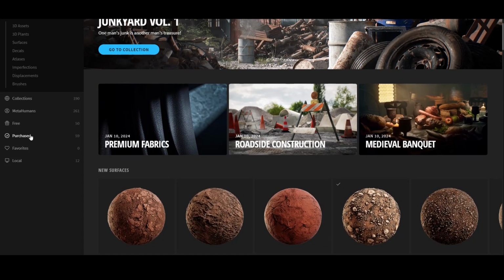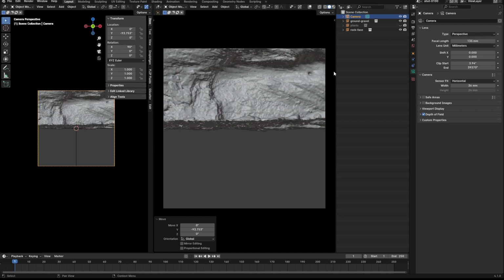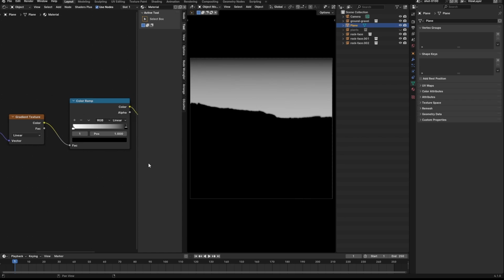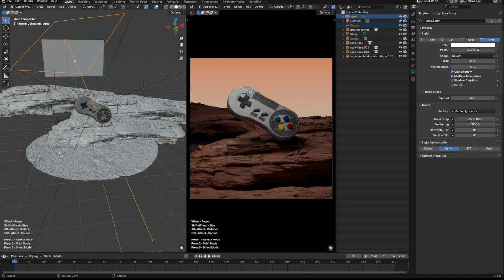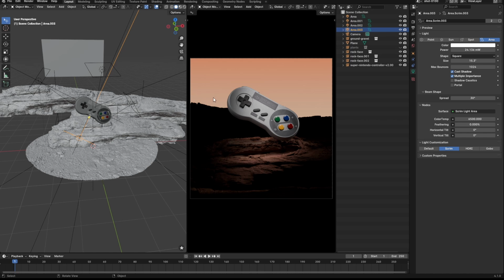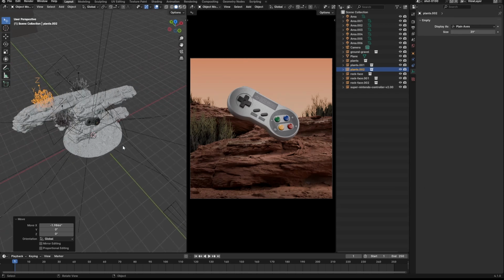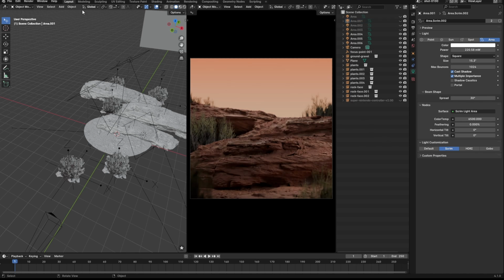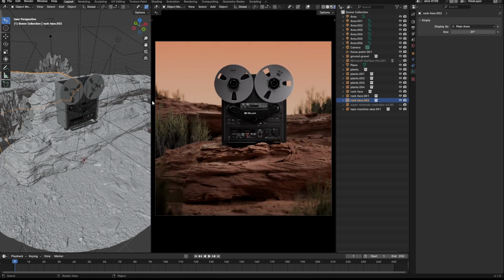Creating and Lighting Product Sets in Blender with Megascans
🌟 In this video, we're diving into the world of set-building using Blender, Quixel Bridge, and Megascans. I'll guide you through the process step-by-step, starting with three awesome assets: a large rock face, a pebble ground, and some desert vegetation.

We'll explore how to integrate these assets seamlessly into your scene and bring them to life. But that's not all! I'll also show you how to incorporate products into your set, test them out, and light them like a pro. Whether you're looking to perfect your lighting techniques or refine your set to its final form, this video has got you covered.

Throughout the journey, I'll share tips and tricks on how to approach a set and product in Blender, ensuring you get the best results. So, grab your favorite beverage, sit back, and let's create something amazing together.